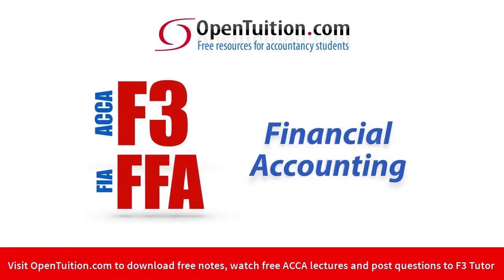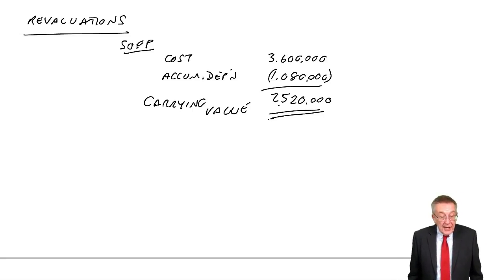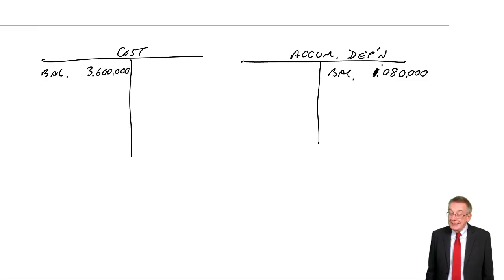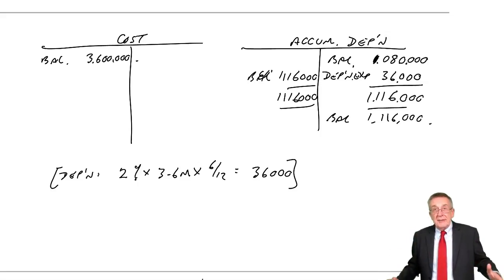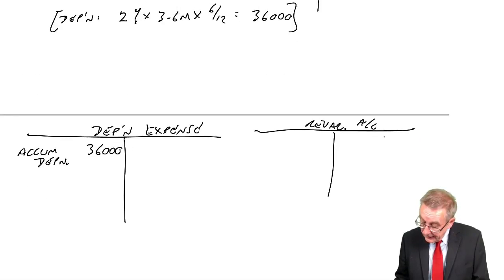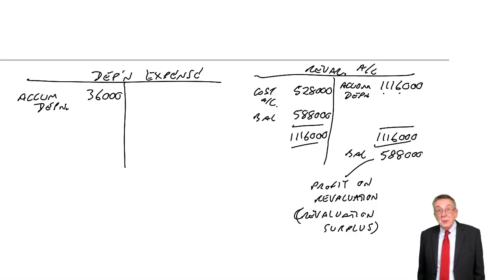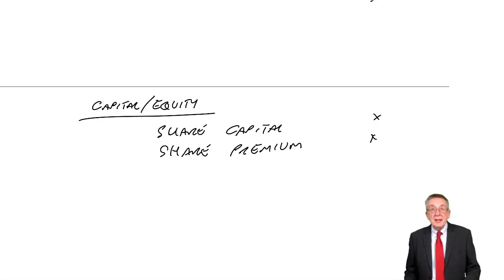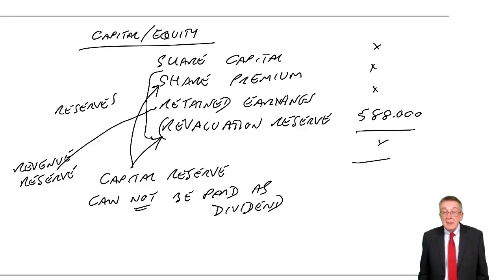ACCA F3 Limited Companies - Revaluation Reserve